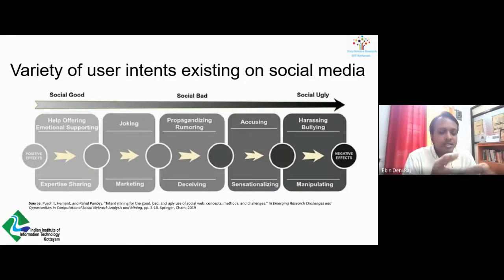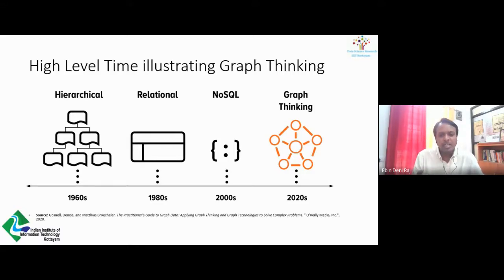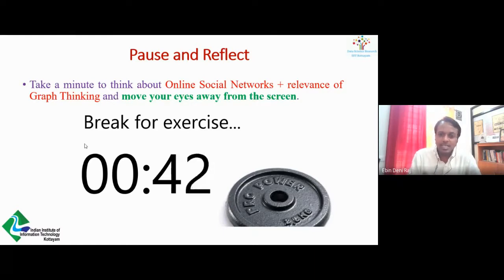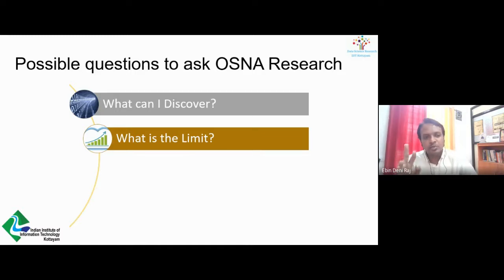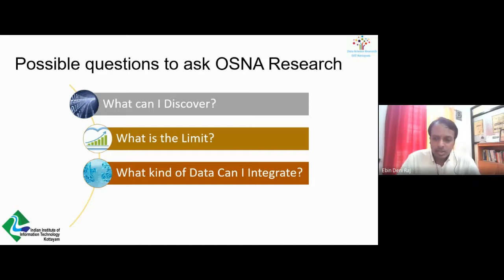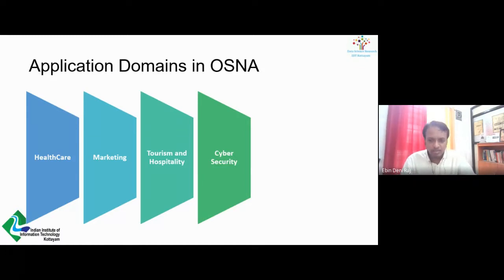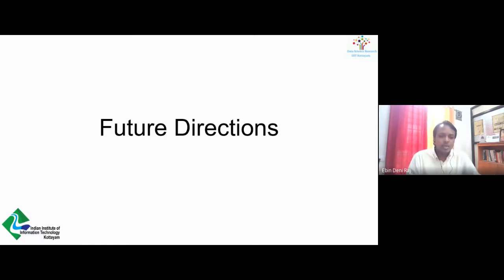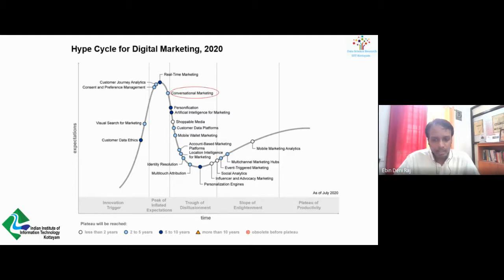Research challenges and opportunities in Online social network Analysis | Dr Ebin Deni Raj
This talk was delivered as part of FDP on Social Analytics organized by the Department of Computer Science SCMS School of Engineering and Technology from May 24-28, 2021.

The talk covers the Research  Areas in Online Social Network Analysis (OSNA), Research Methods in OSNA, Application Domains, Future Scope and Direction

Chapters:
0:00:00  -  Introduction and relevance of Online Social networks
0:01:42 -  History of Graph Thinking
0:09:20 - Use cases of Graph Thinking
0:14:23 - Research Areas in online Social networks
0:18:34 - Methods in the age of Big data
0:29:12 - Research Methods in Online Social network analysis
0:29:45 - Possible Questions to ask in OSNA Research
0:47:55 - Application Domains of OSNs
0:59:00 - Future Directions
1:01:06 - Hype Cycle for Digital Workplace 2020
1:04:56 - Hype cycle for Digital marketing 2020
1:06:56 - Hype Cycle for Digital Advertising 2020
1:08:40 - Key issues to be addressed
1:11:04 - Conclusion